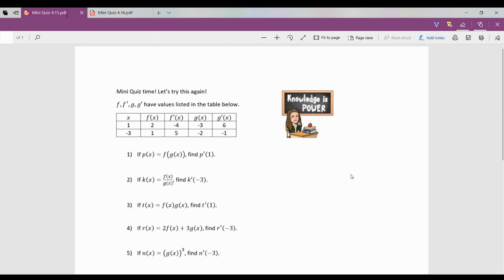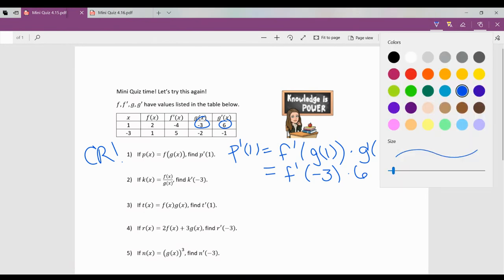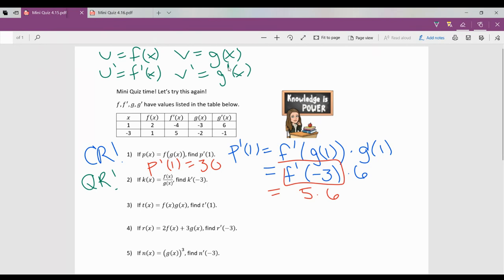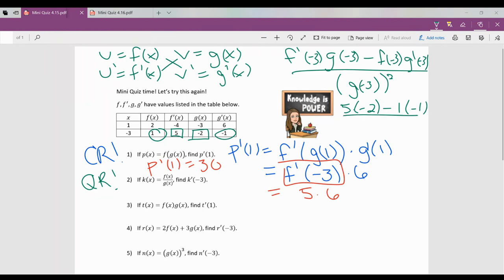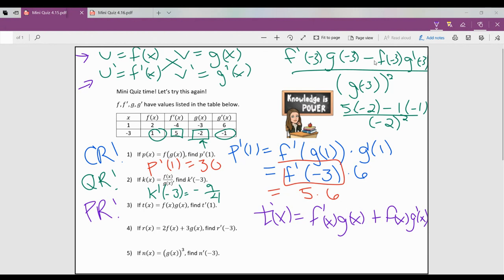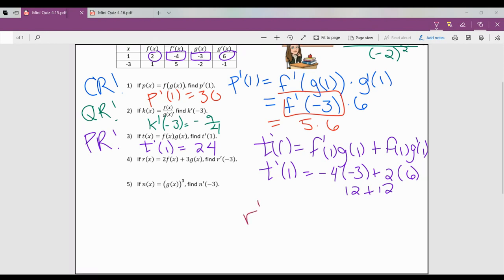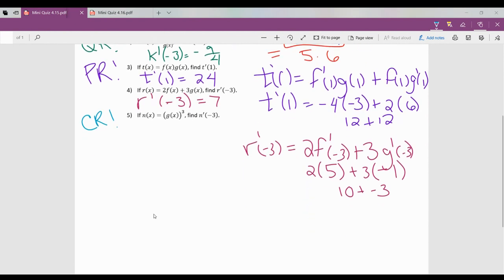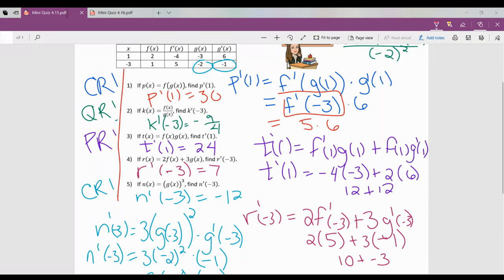Mini Quiz 4.15 explanation